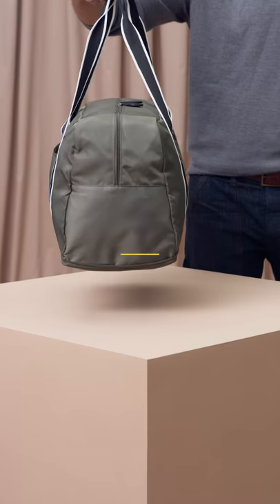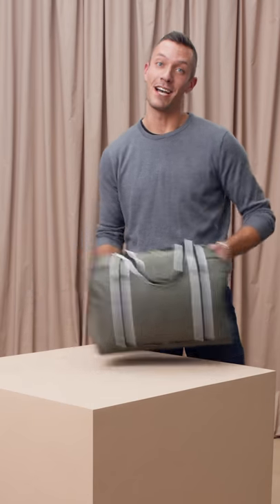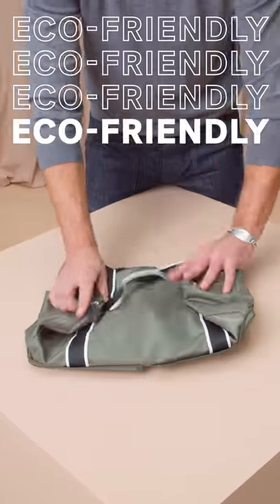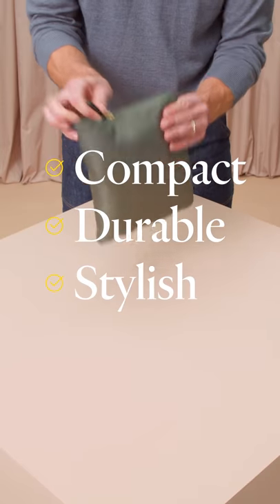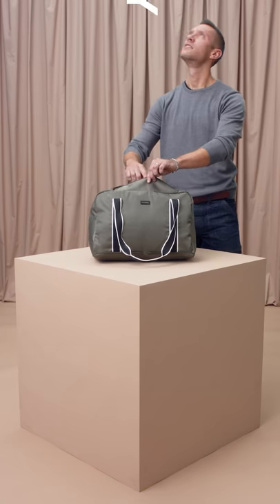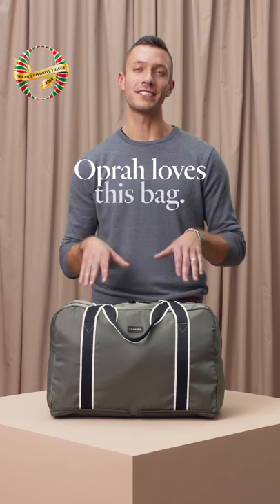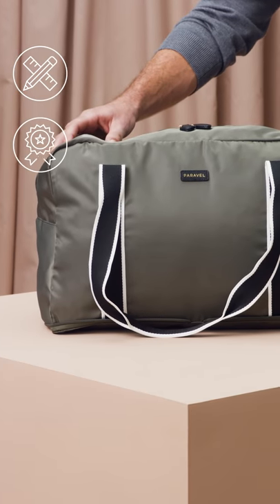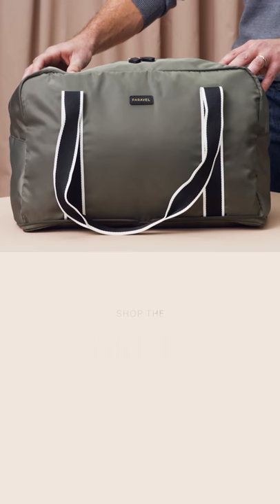Paravel Fold Up Bag: Luggage Designed For Travelers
Paravel Fold Up Bag

The perfect extra bag. A roomy, feather-light duffel that folds down and zips completely flat for storage or travel. Features a deep interior zippered pocket and one exterior quick access pocket. Use it daily for the gym, slide it over the handles of your wheeled luggage as a personal item using the smart sleeve, or throw it in your carry-on as an extra bag for the trip home.